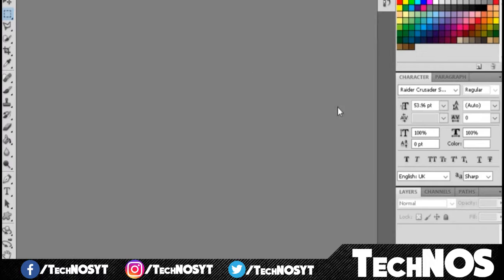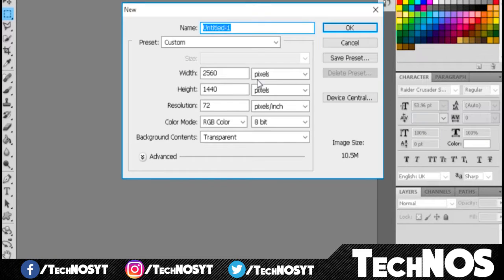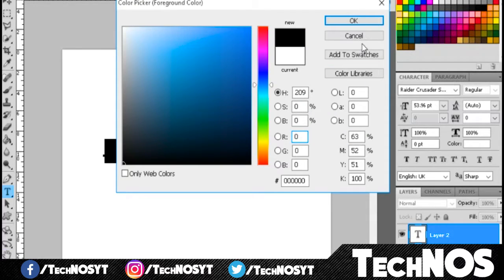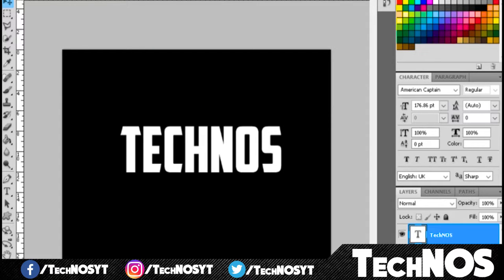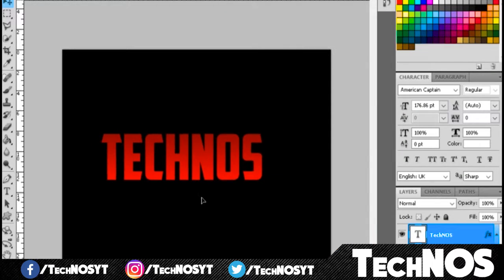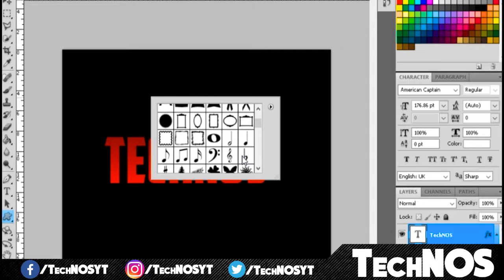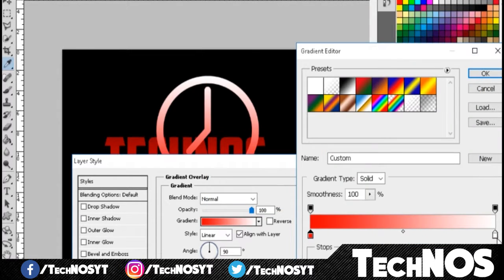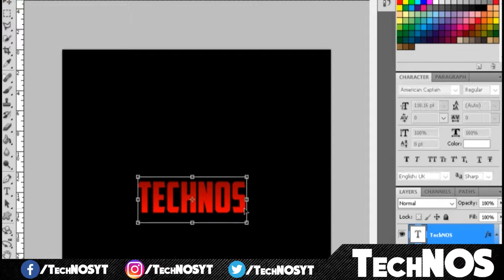How to Make Professional Logo 2018 easy!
Tech NOS